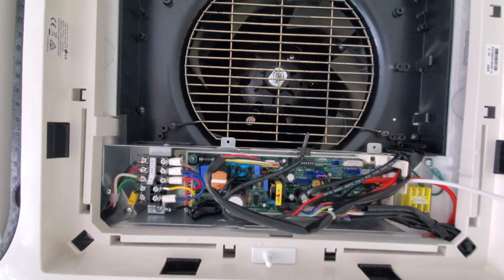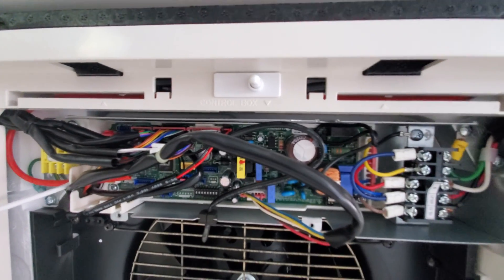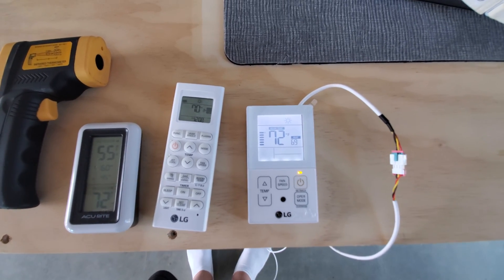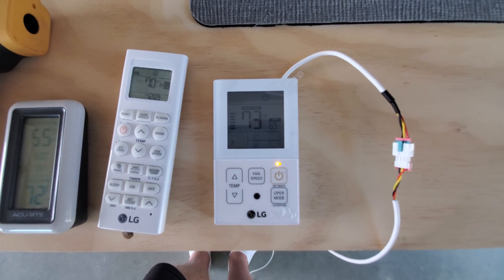LG Mini-split install, part 3 (control options)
If you're going use an LG mini-split with I highly recommend the wired controller for better information about what it's doing and more options to control the behavior.